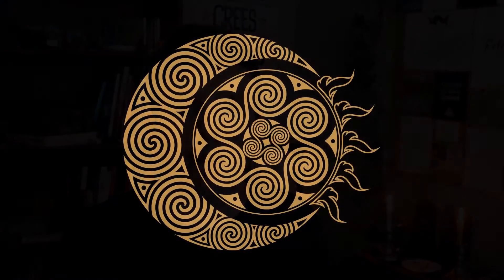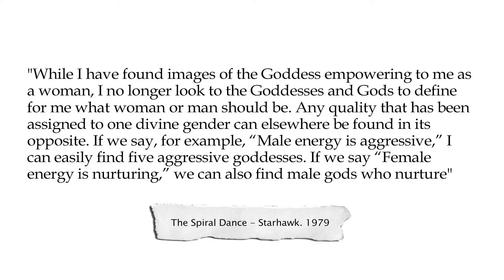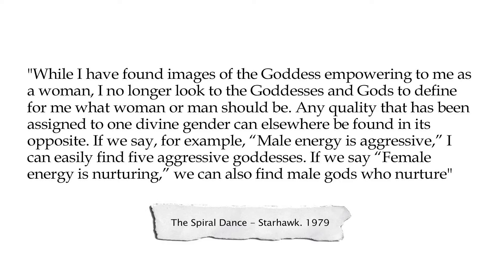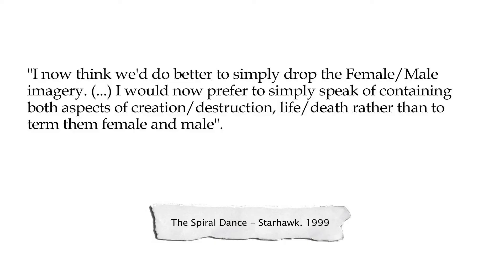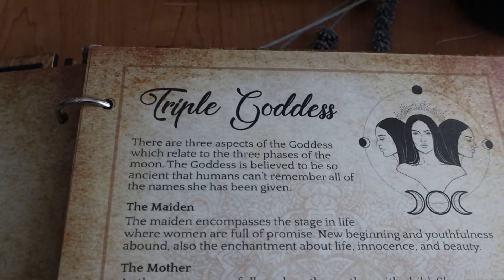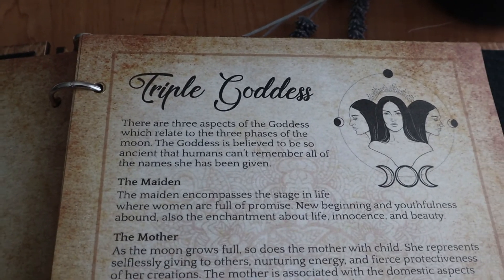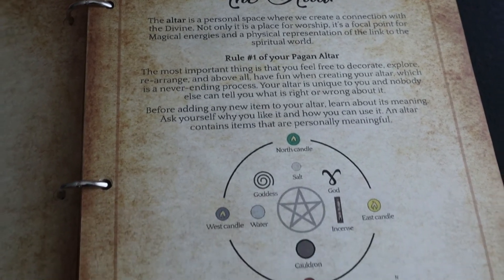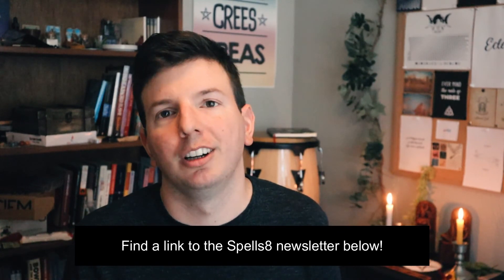⛤ God and Goddess Altar: Candles, Statues & Pentacle (Simple Wiccan Altar)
🗿 Wiccan Goddess Statue
🗿 Wiccan God Statue
📖 The Spiral Dance book by Starhawk

I recently bought these two statues of the Wiccan Deities so I decided to share an altar I crafted for them.

- God and Goddess Candles Colors

The Goddess candle is traditionally silver, white or green. The God candle can be red, yellow or gold.

- Pentacle

The pentacle has many different interpretations depending on who you ask. For me, it's a symbol of nature (the 4 elements + Spirit) and a symbol of elemental protection. I designed this pentacle, then printed it, cut it out and placed it on my altar.

"To communicate with the Goddess/God Within, we resort to symbols, to art, poetry, music, myth, and the actions of ritual that translate abstract concepts into the language of the unconscious."

In my interpretation, the simple act of creating an altar is a way to connect with the deities. Drawing, writing, singing are all valid forms of worship. Finding beauty in Nature or creating it, inspired by the Wiccan deities, too.